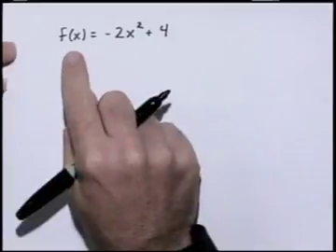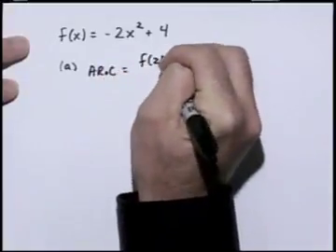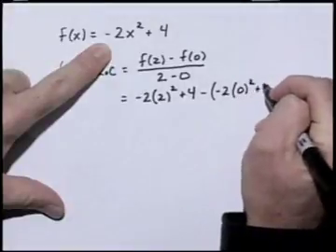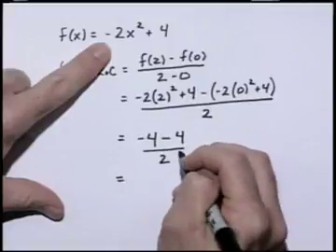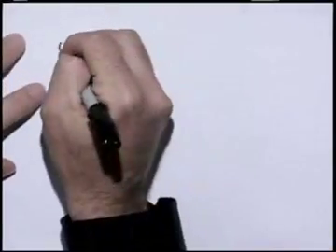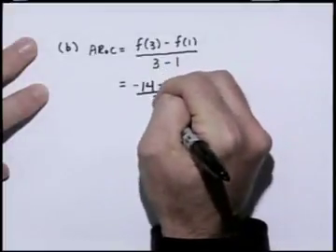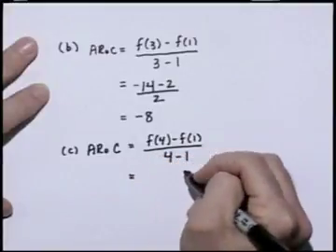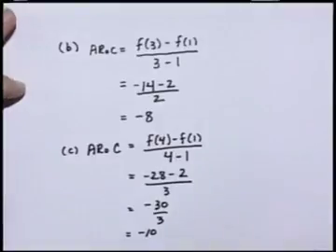strig9e 01 04 nw61